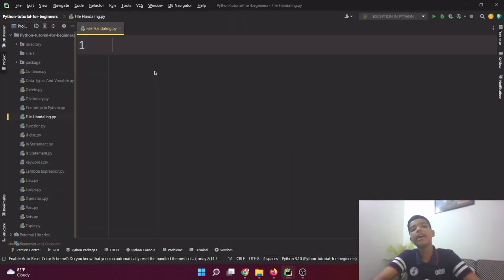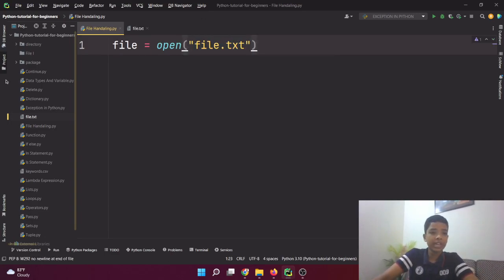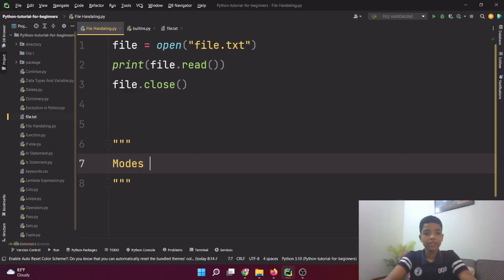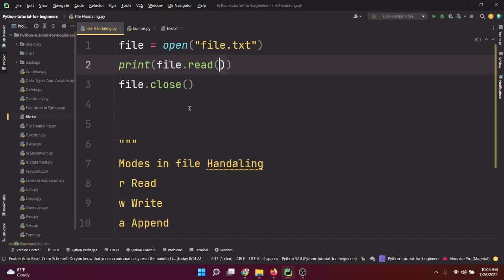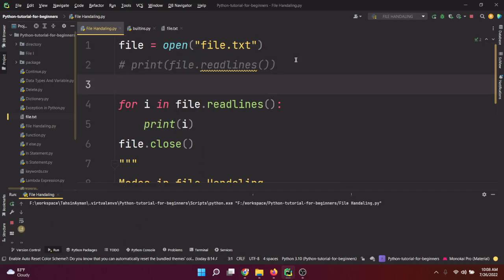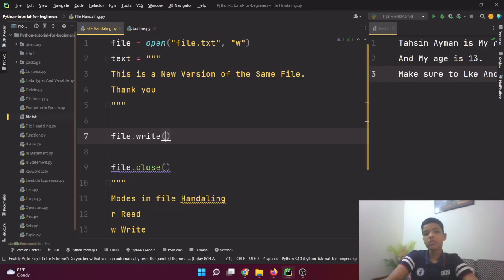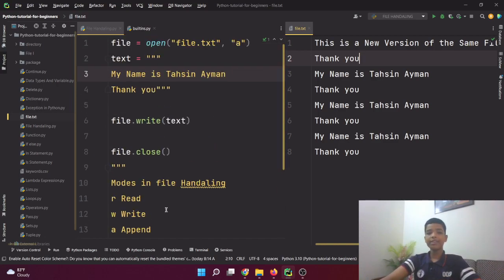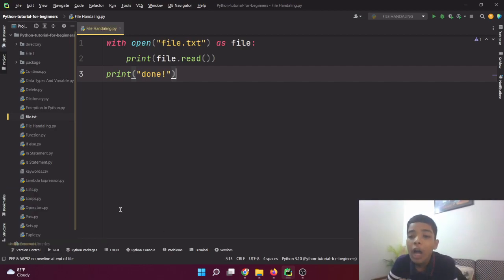File Handling | Python | Tahsin Ayman